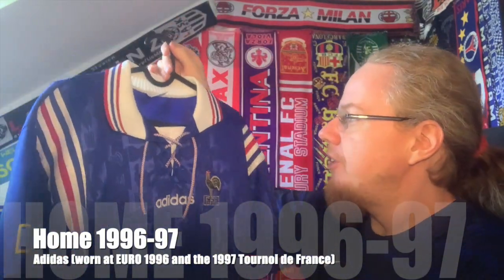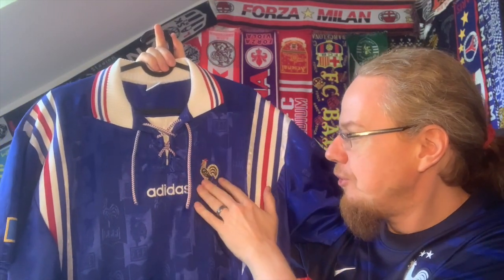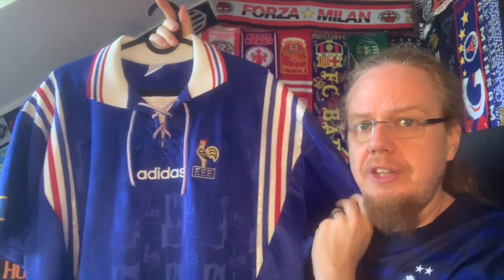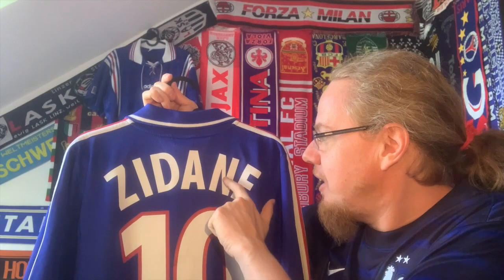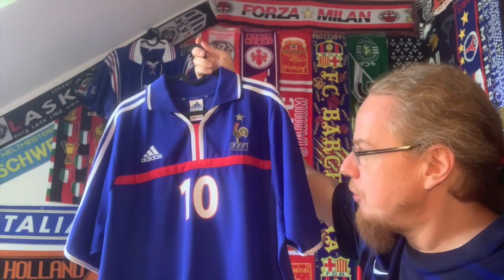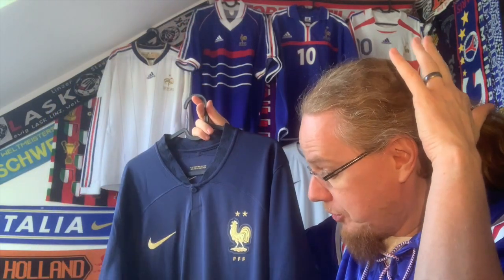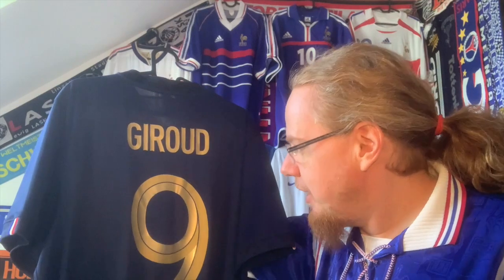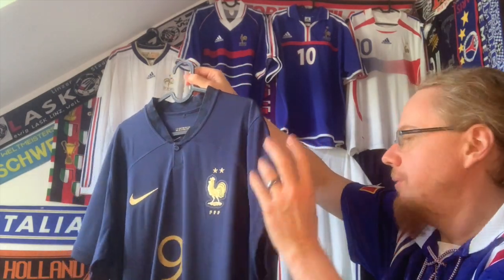From The Collection: France National Team (2023 edition)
For Bastille Day, I thought I show you my entire collection of France shirts. There are not many national teams from which I do have more shirts. But is it any wonder with so many outstanding shirts in their history???

00:00 I have nine France shirts!
01:42 Home 1996-97
02:48 Home 2000-01
04:18 Away 2006
05:54 Away 2010
07:21 Home 2018
09:05 Home 1998
11:22 Home 2020-21
12:54 Away 2020-21
14:!4 France Home 2022-23
16:25 Should I add more?